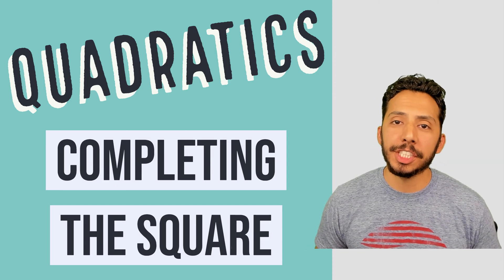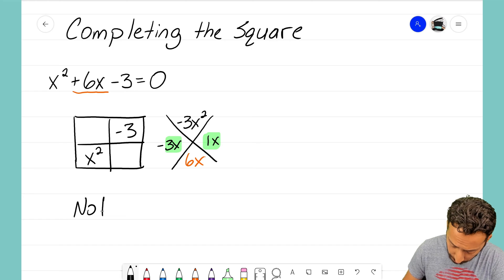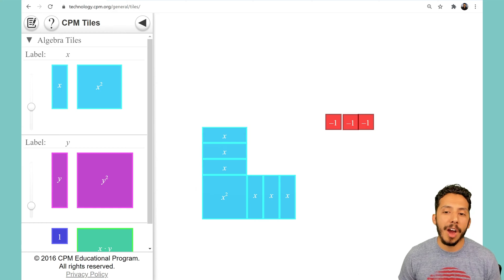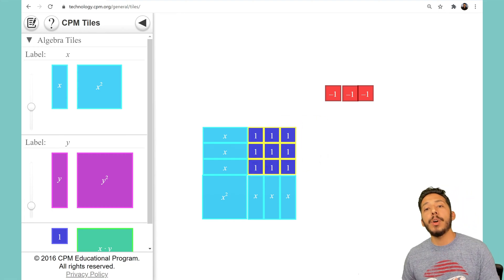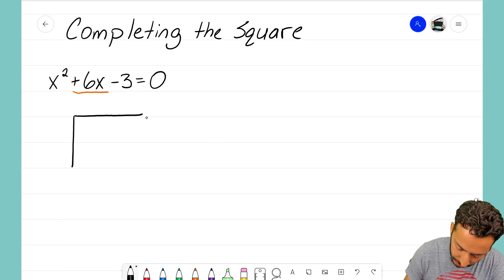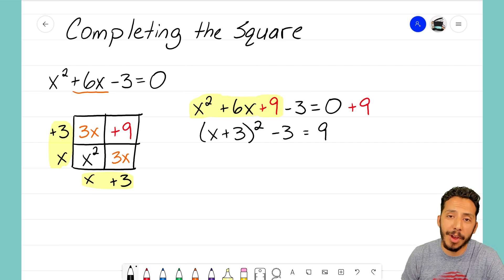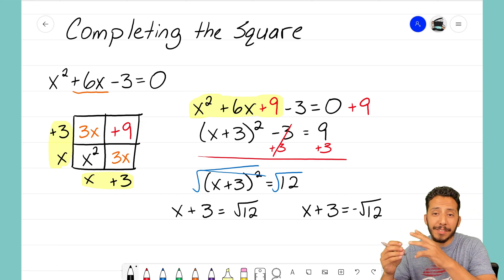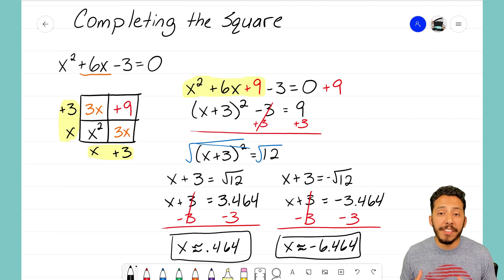Quadratics: Intro to Completing the Square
Let's discover another method on how to solve a quadratic equation by completing the square!